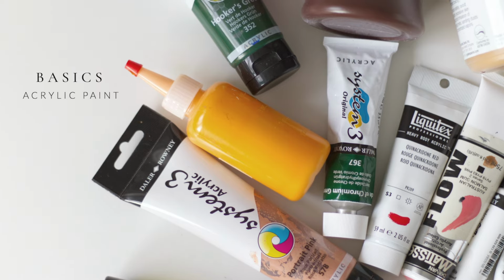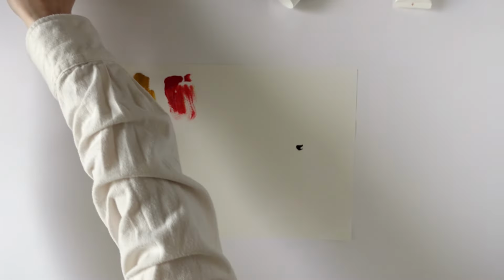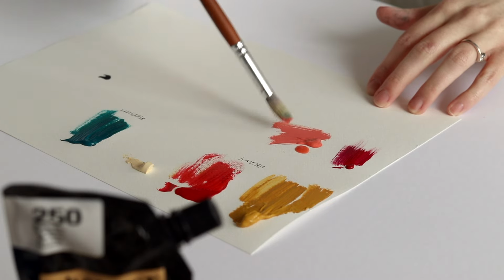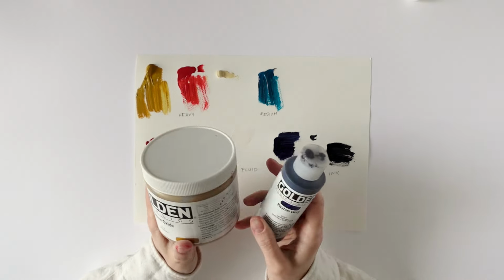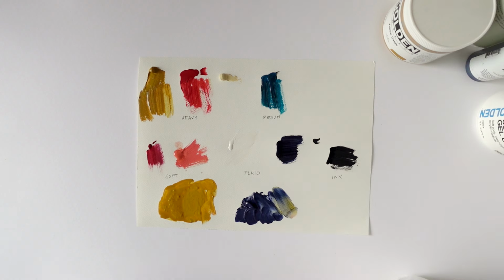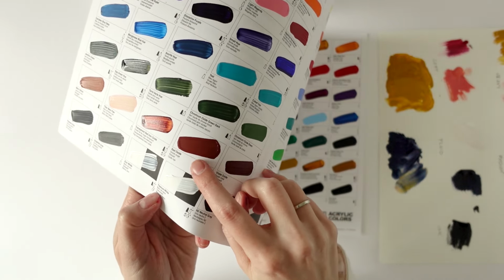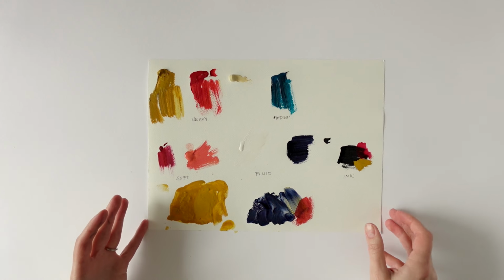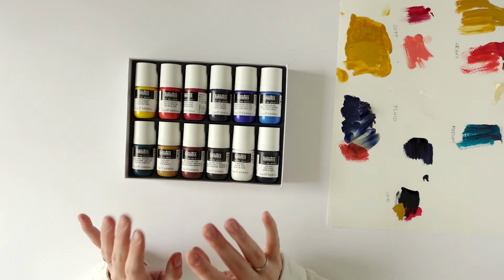Beginner's guide to acrylic paint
If you are overwhelmed by all the types of acrylic paint out there, let me explain what you need to know.

Timestamps:
00:00 Intro
01:01 viscosity/consistency
09:01 changing the consistency
13:20 filling bottles/tubs
15:31 opaque vs. transparent
19:37 sheen
21:00 are sets a good idea